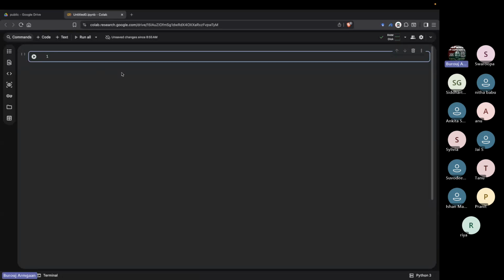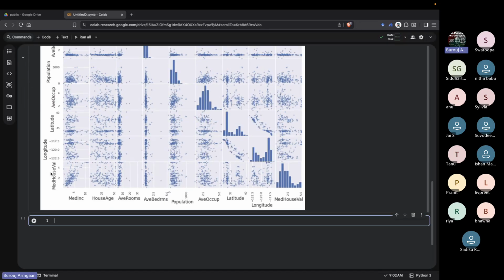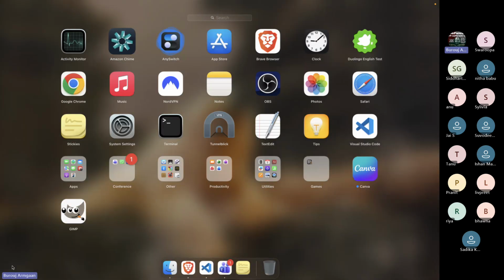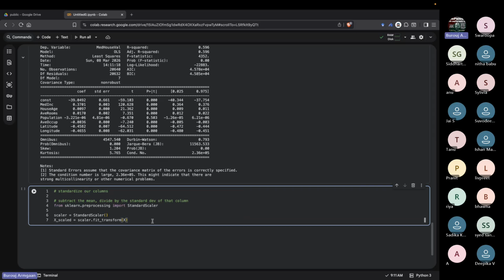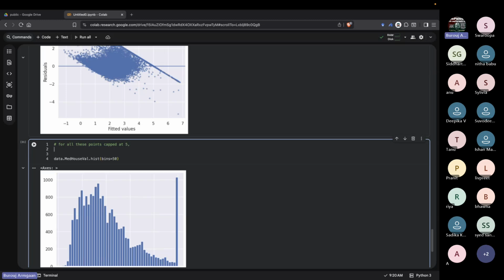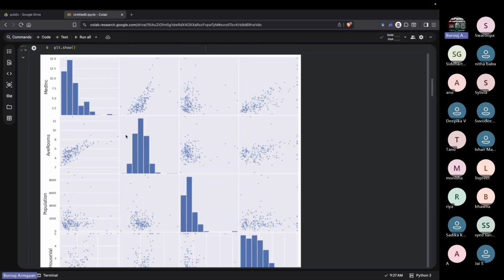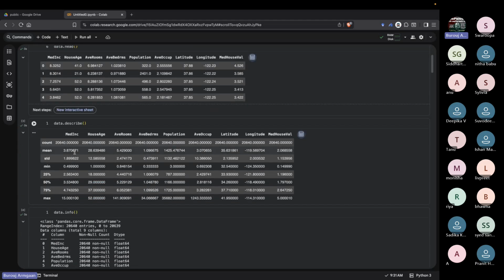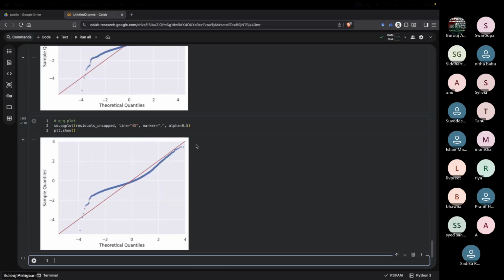Live session 07: Data Analytics with Python | NPTEL Spring 2026